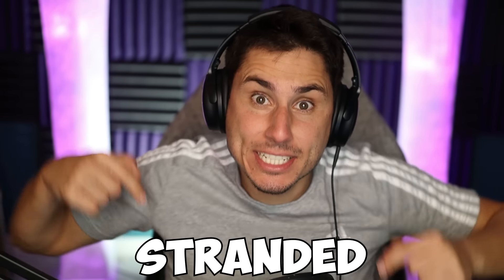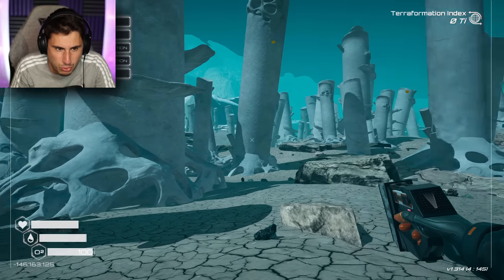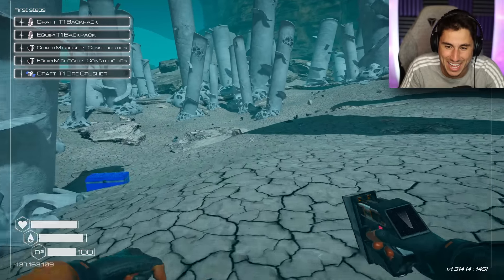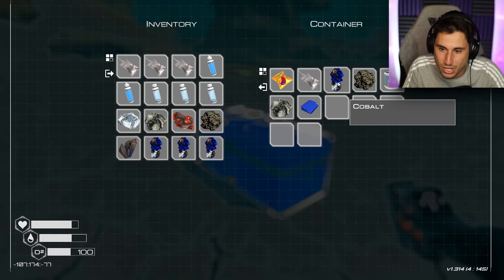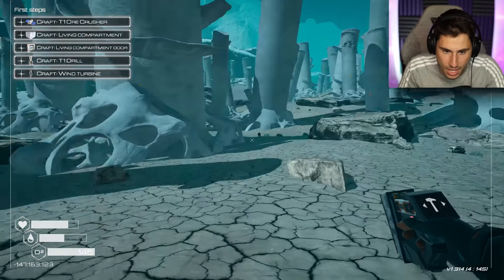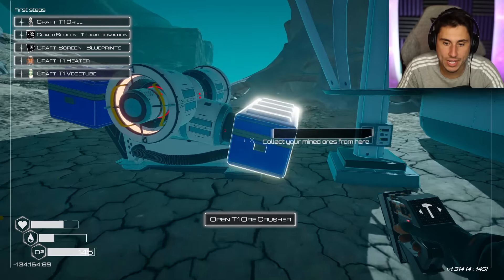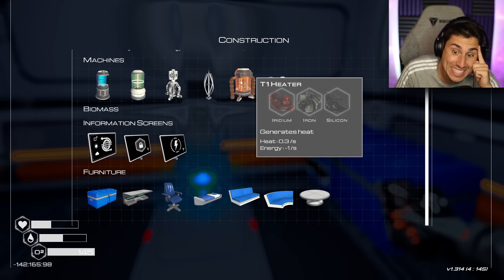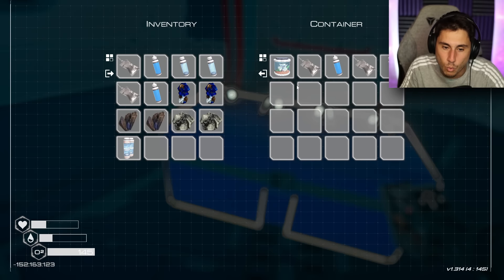I Left Mars for a NEW PLANET! | Planet Crafter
I Left Mars for a New planet crafter humble planet | The Frustrated Gamer Planet Crafter gameplay is back! Today I'm leaving Mars for the new planet crafter dlc called planet humble! See if I can survive! Let's play Planet Crafter game with The Frustrated Gamer!